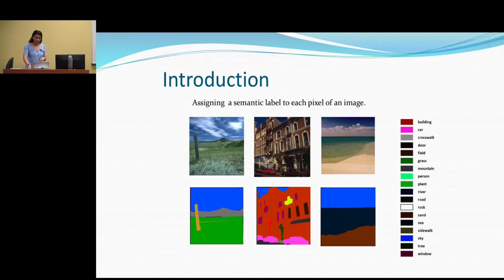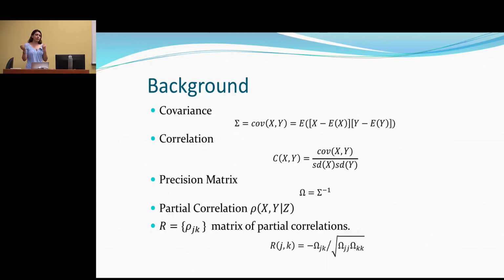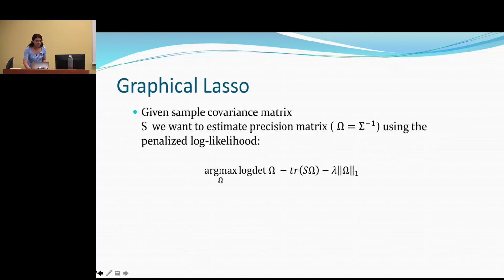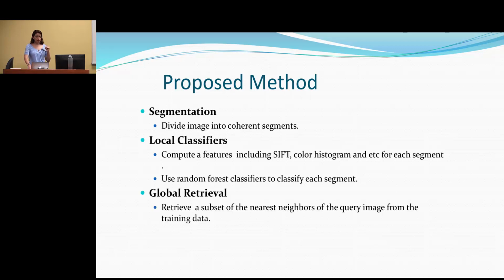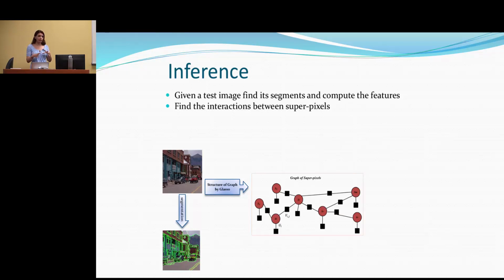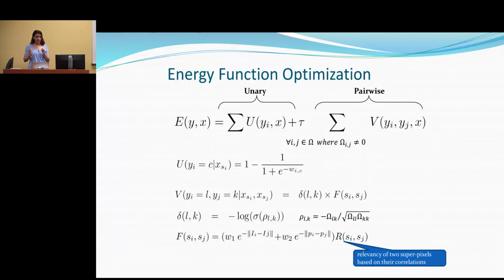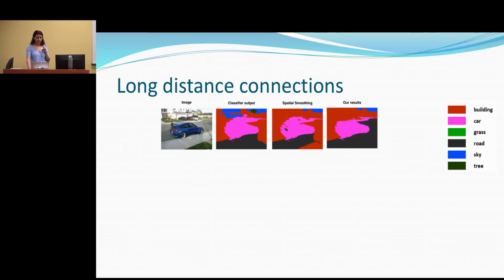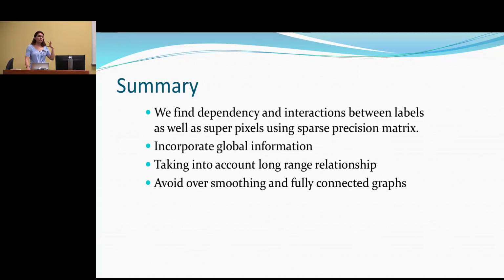Scene Labeling Using Sparse Precision Matrix - CVPR2016